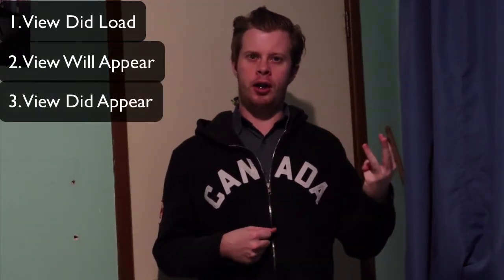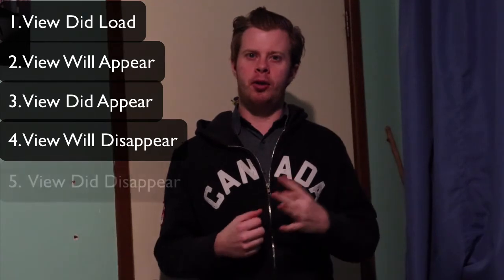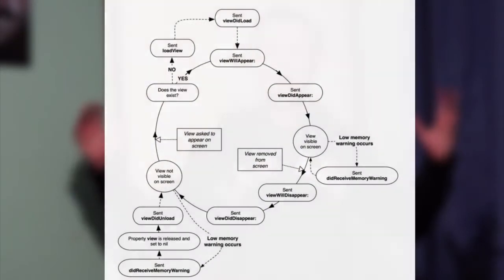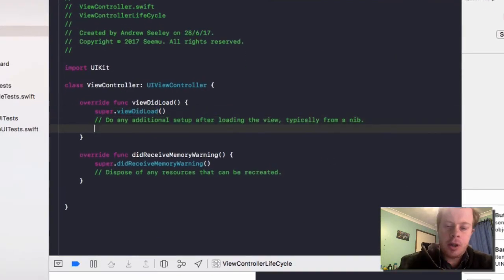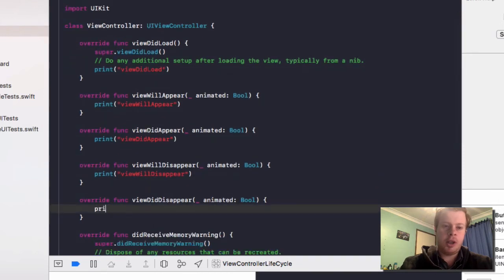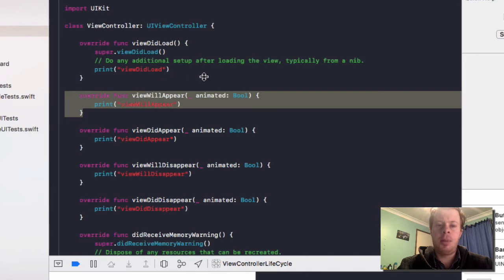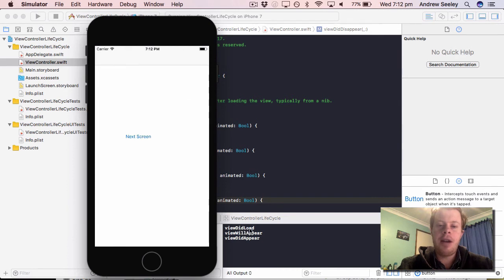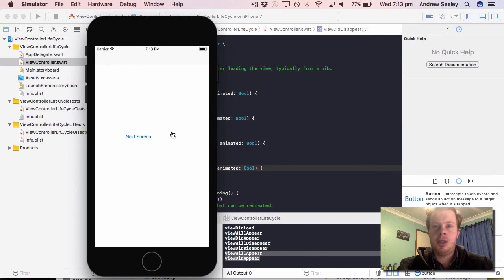Swift - View Controller Lifecycle Explained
The view controller lifecycle in swift explained and demonstrated in code.